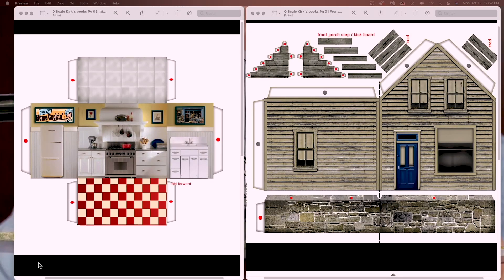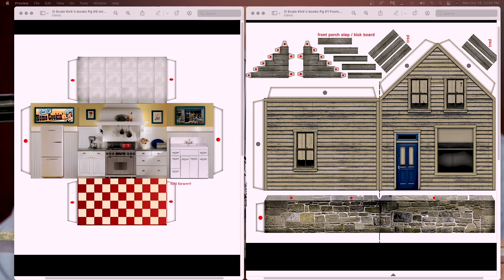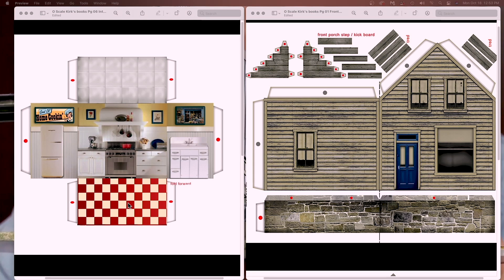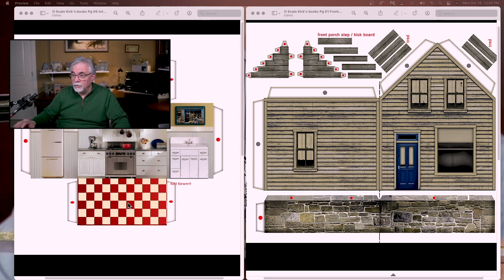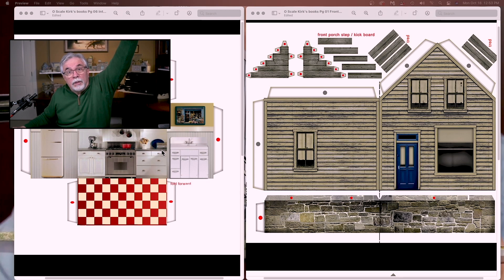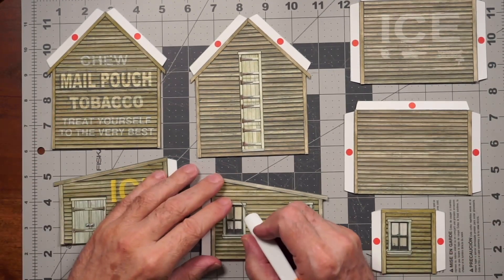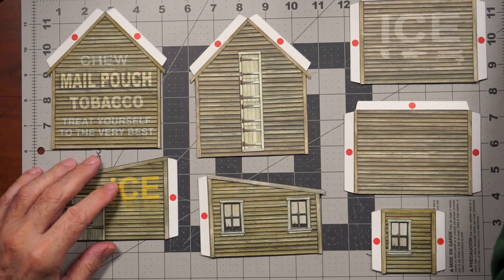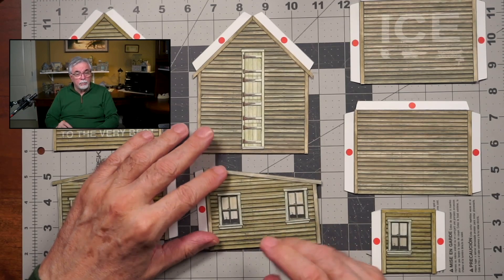Card Stock Modeling - Studio Update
A short video tour of the studio, highlighting the updates made to improve creation of videos for Card Stock Modeling.  Now that the changes are completed, we will be focusing on creating more content.  With hopes of expanding to live YouTube streaming, FaceBook Streaming, and Zoom sessions.
I look forward to reading your thoughts and comments that will help focus/target the video content and formats.  After all, this is a WE not a me experience!
Best regards,
Sam Miller